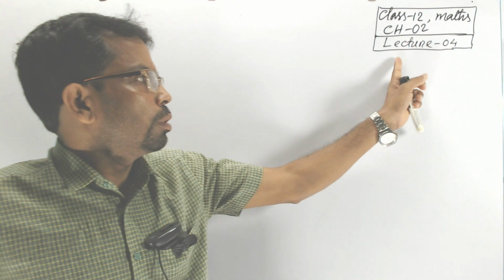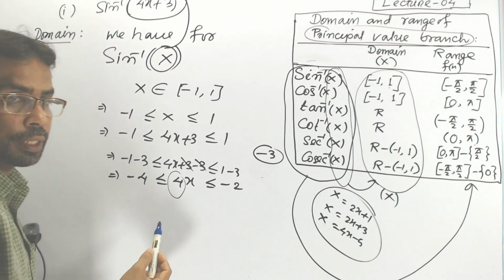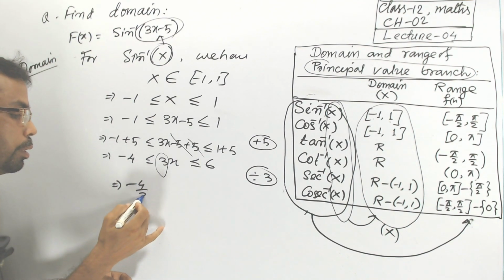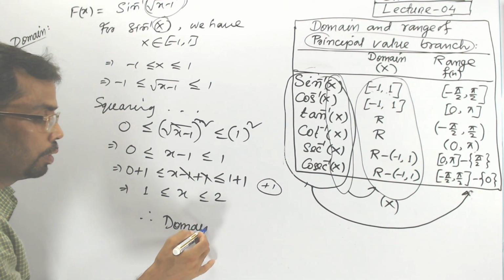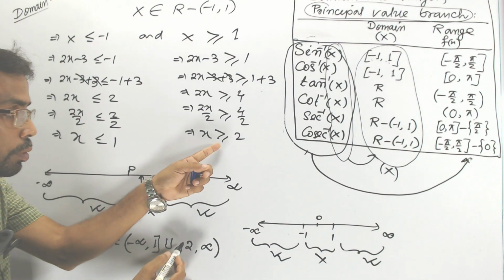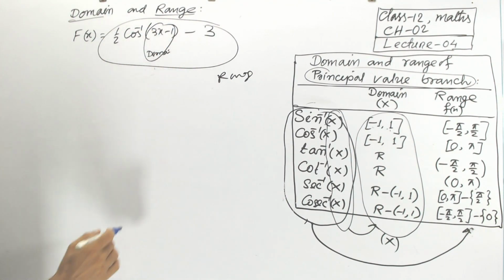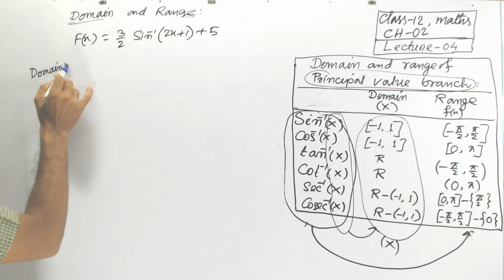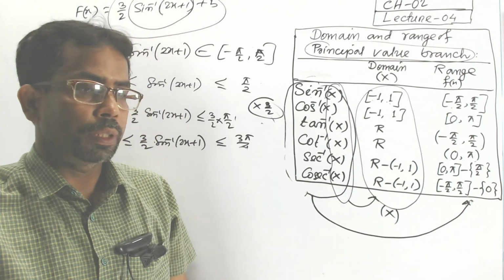CLASS 12 MATHS/ CHAPTER 2/INVERSE TRIGO/LECTURE 04.